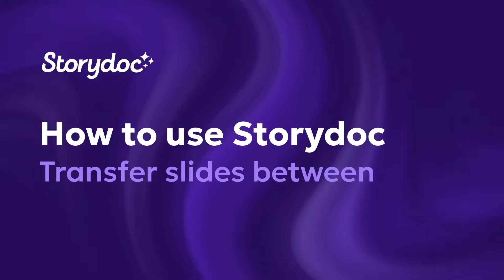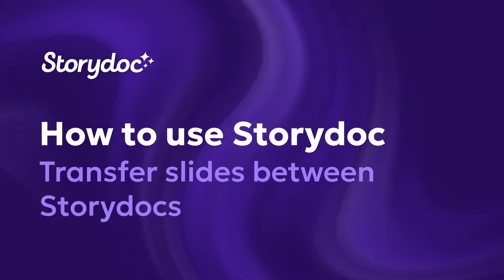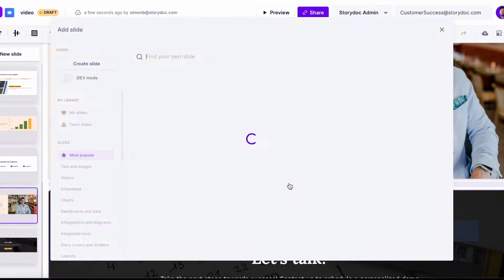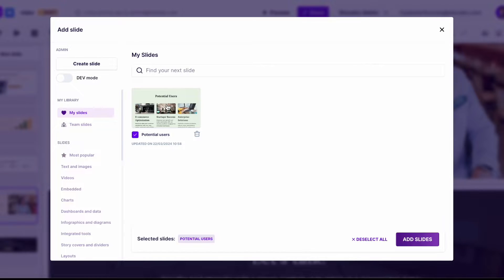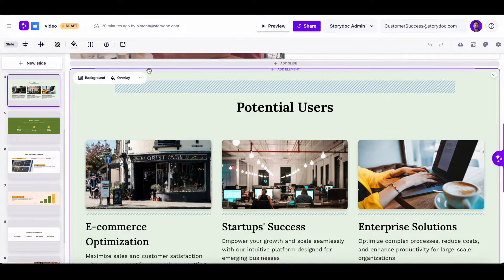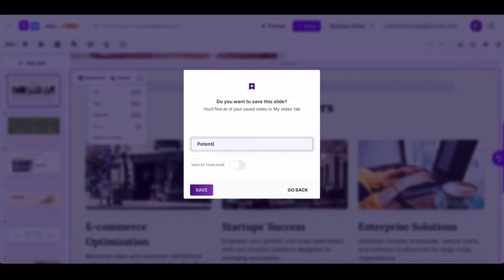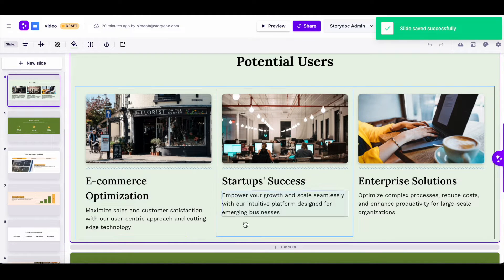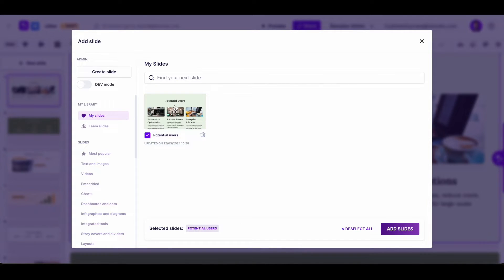How to transfer slides - Storydoc School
Welcome to another Storydoc pro tutorial! In today's video, we guide you through the process of effortlessly transferring and reusing your favorite slides across different Storydocs. Whether you have a standout slide you want to feature in multiple presentations or you're looking to streamline your deck-creation process, we've got you covered.

🔹 What You'll Learn:

1) How to save your preferred slides to "My Slides" for easy access.
2) Steps to add saved slides to new Storydocs and optimize your deck-building.
3) Quick tips for on-the-go slide transfers using copy/paste or shortcuts.

Don't let repetitive tasks slow you down! Learn these simple techniques to enhance your Storydoc experience, saving you valuable time and making your storytelling journey smoother than ever.